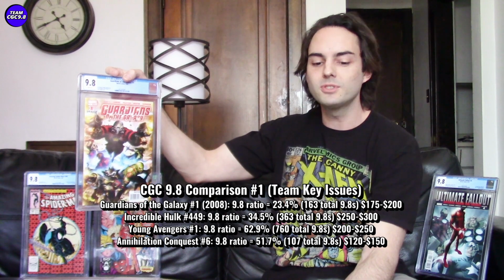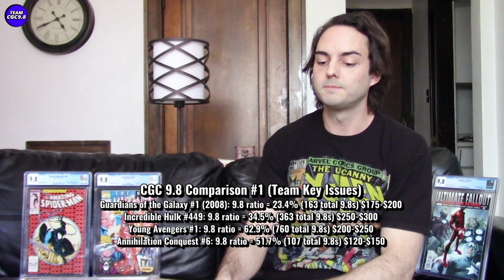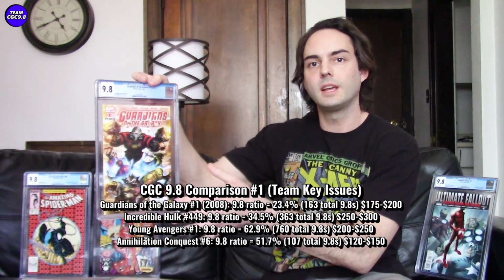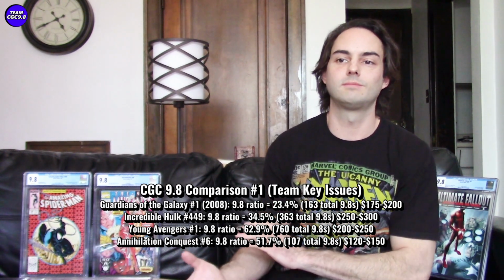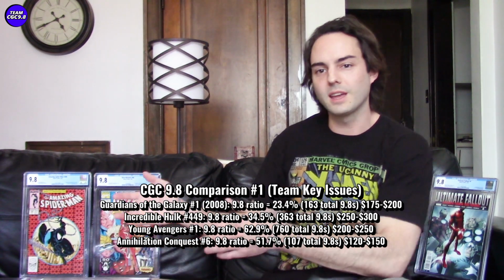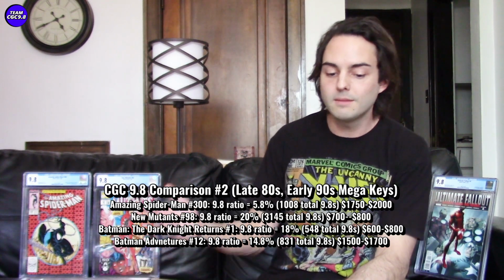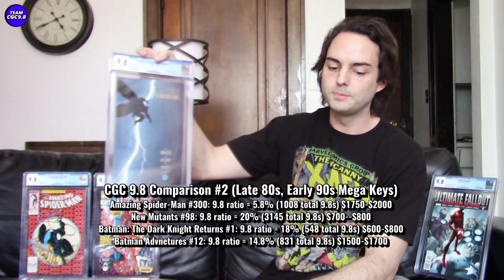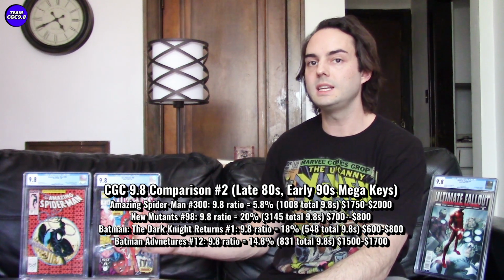How To Compare & Analyze CGC 9.8 Comics [CGC 9.8 Key Issue Comparisons]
On today's video I am comparing 3 groups of 4 CGC 9.8 comic books. After this video you will know how I analyze CGC 9.8 comics by monitoring three things: 1. price, 2. rarity in 9.8 (9.8 ratio), and 3. total number of 9.8s. Knowing this information and comparing it to similar key issues is how you can uncover some undervalued keys in the CGC 9.8. Before I buy any CGC 9.8, I do this kind of analysis to make sure I know what I am buying and how it stacks up to other comparable key issues.